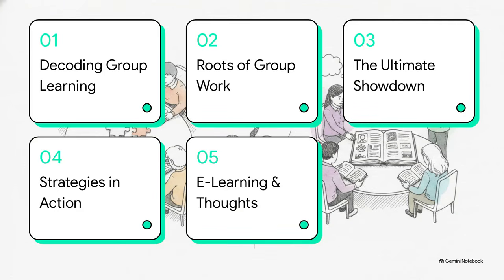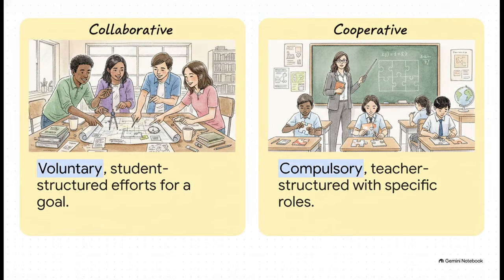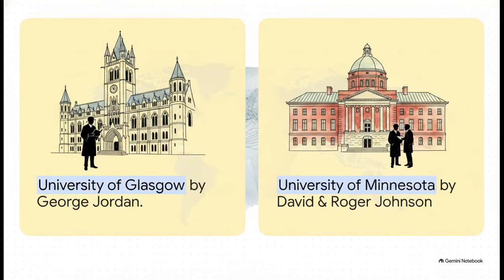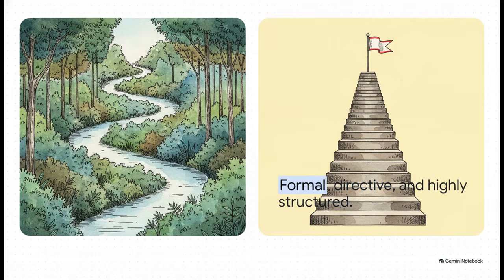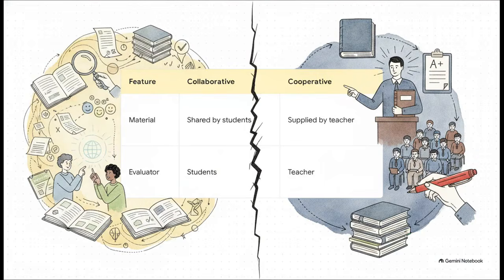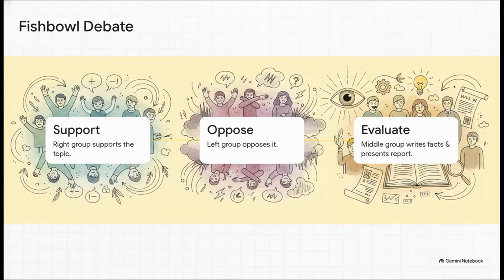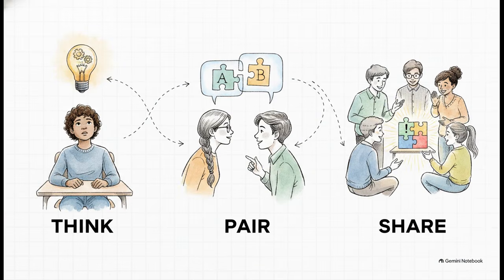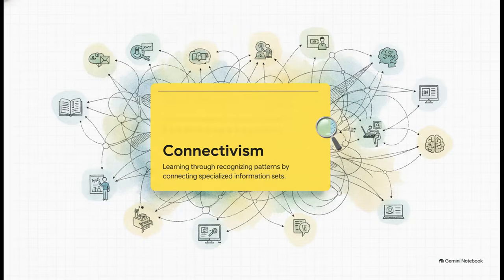Collab vs Coop Learning By Onye William-West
Collab vs Coop Learning (AN INSTRUCTIONAL DESIGN COURSE)